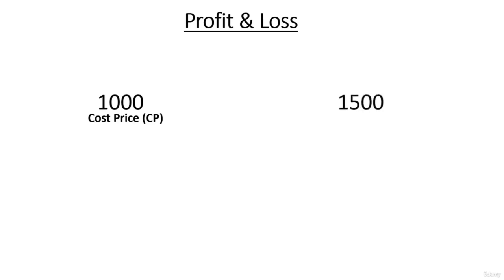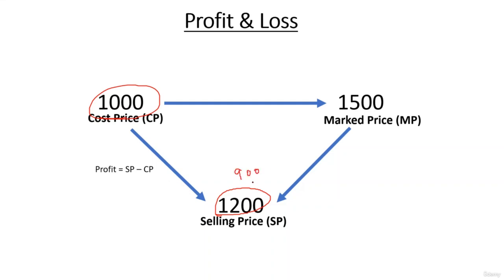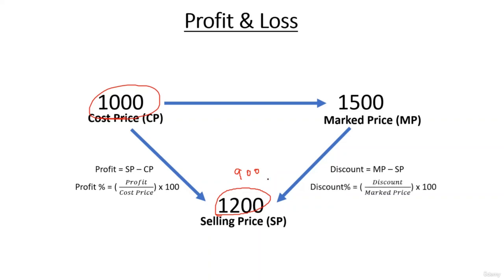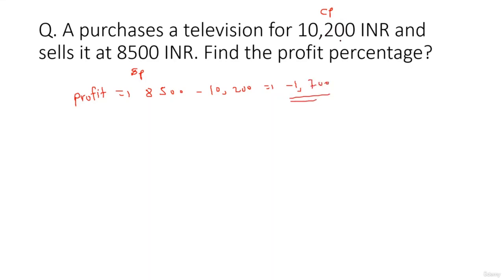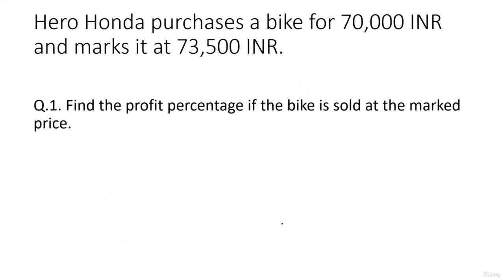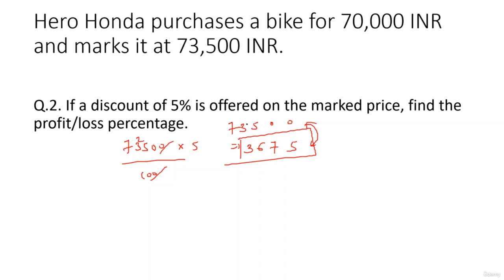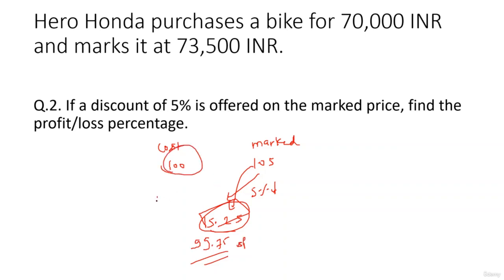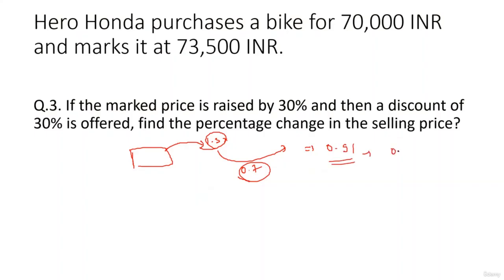CAT Prep | MBA Exam | CRT | Bank Exam | Lecture 119 Profit & Loss 01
In this video we will learn the basic concept of Profit & loss, one of the most important topics of the Quant Section of the CAT exam.